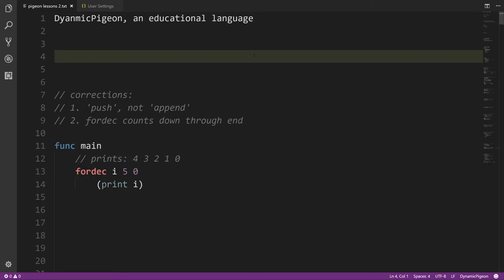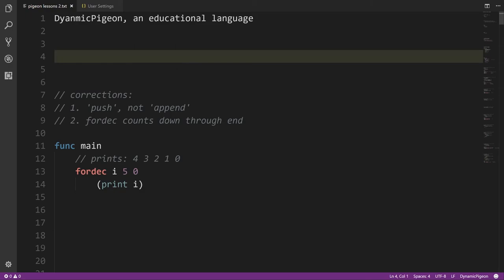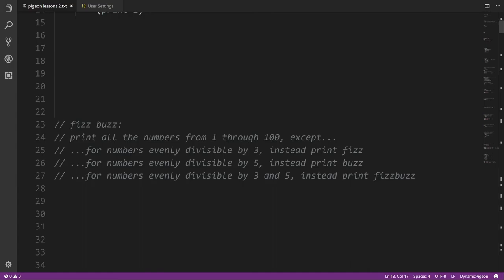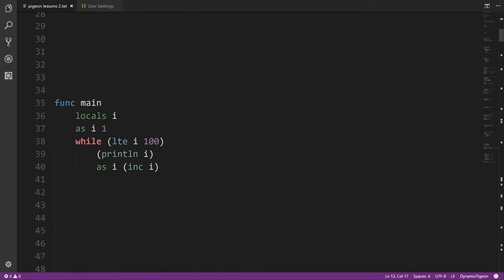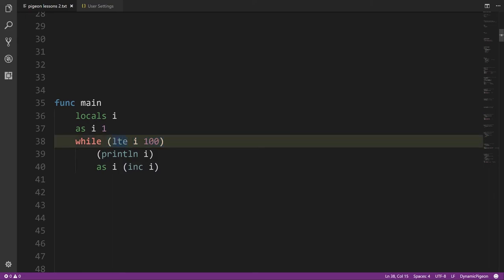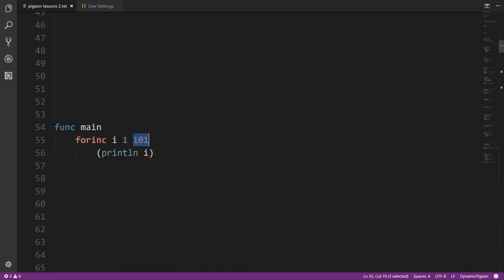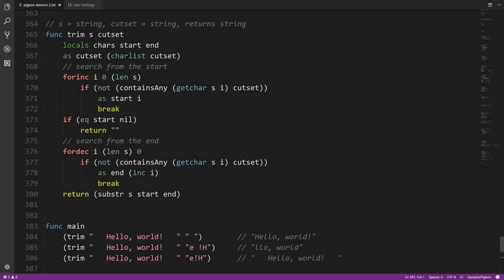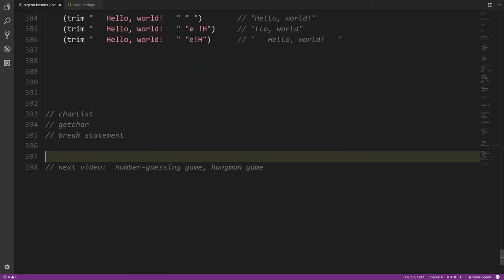Pigeon - lesson 2 - string functions